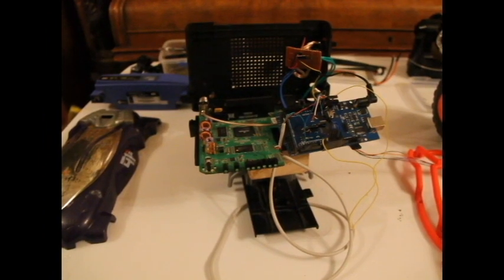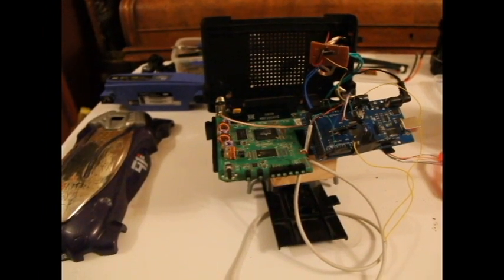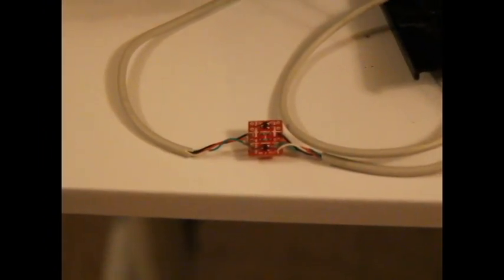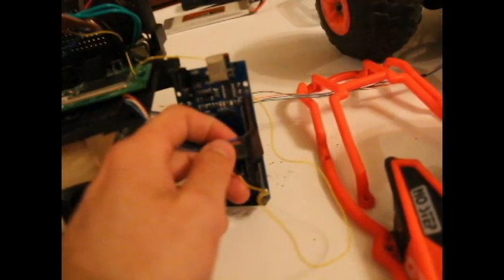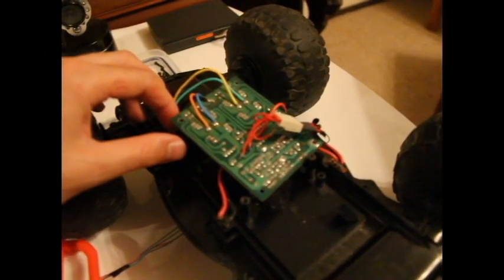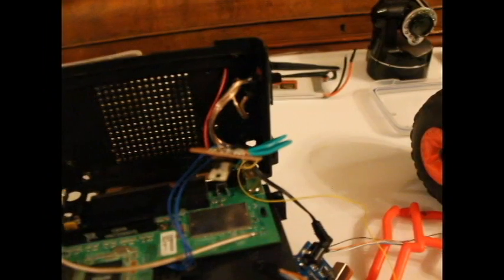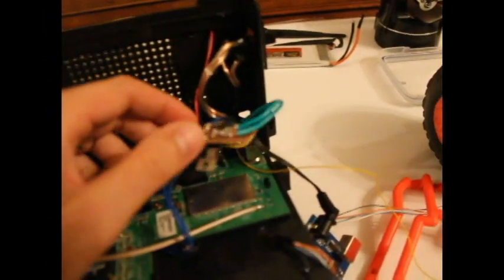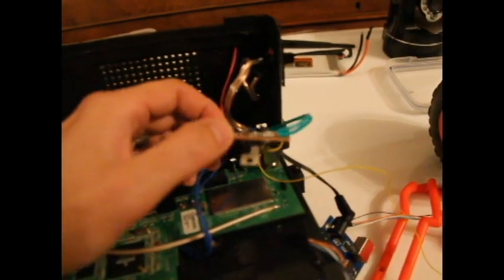Wifi Spy Robot - Internals - Arduino, WRT54GL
Here is a description of the internals of the Wifi Spy Robot I made.

If you have questions, you should really check out jbprojects.net and ask Jon Bennet there - he is the guru for this stuff and I built my wifi robot with his help.

Here is a sketch I used for the programming of the Arduino:

(Where you see a *, replace it with a greater than sign.  Where you see **, replace it with a smaller than sign.  This is because youtube does not accept greater than or smaller than signs in the description section.)

                                                                                                   String readString;

void setup()
   Serial1.begin(9600);
   Serial1.println("I'm Online"); // so I can keep track of what is loaded
   for (int thisPin = 2; thisPin ** 7; thisPin++)
     pinMode(thisPin, OUTPUT);
void loop()
if (Serial1.available() *0)
  char c = Serial1.read();
    case 2:
      digitalWrite(2, HIGH);
      digitalWrite(3, HIGH);
      break;
    case 1:
      digitalWrite(4, HIGH);
      digitalWrite(5, HIGH);
      break;
    case 8:
      digitalWrite(5, HIGH);
      digitalWrite(2, HIGH);
      break;
    case 9:
      digitalWrite(5, HIGH);
      digitalWrite(2, HIGH);
      break;
    case 16:
      digitalWrite(5, HIGH);
      digitalWrite(2, HIGH);
      break;
    case 4:
      digitalWrite(4, HIGH);
      digitalWrite(3, HIGH);
      break;
    case 5:
      digitalWrite(4, HIGH);
      digitalWrite(3, HIGH);
      break;
    case 13:
      digitalWrite(4, HIGH);
      digitalWrite(3, HIGH);
      break;
    case 32:
      digitalWrite(6, HIGH);
      break;
    default:
      // turn all the LEDs off:

Here is a sketch that will help Arduino users to troubleshoot if they have more than one UART or serial port (like the Arduino Mega).

int incomingByte = 0; // for incoming serial data

void setup() {
    Serial.begin(9600);
    Serial1.begin(9600); // opens serial port, sets data rate to 9600 bps

void loop() {

 // send data only when you receive data:
 if (Serial1.available() * 0) {
  // read the incoming byte:
  incomingByte = Serial1.read();

  // say what you got:
  Serial.print("I received: ");
  Serial.println(incomingByte, DEC);